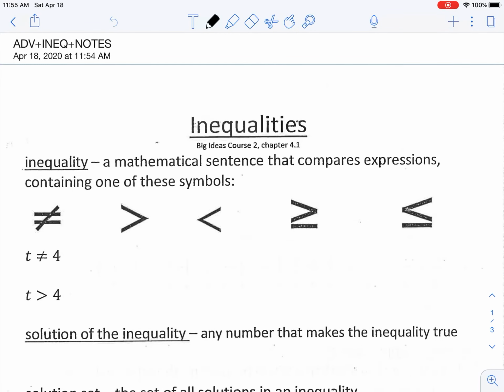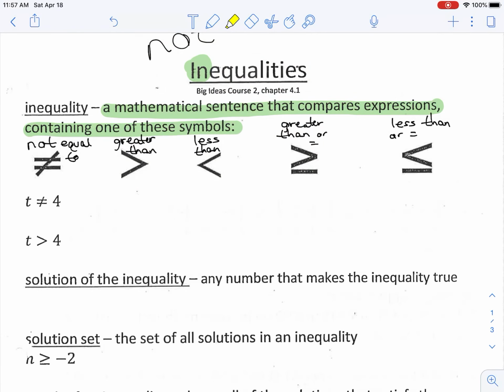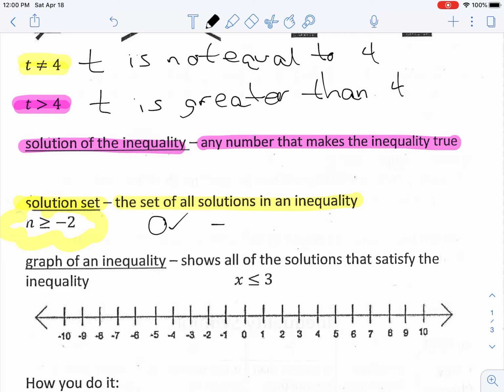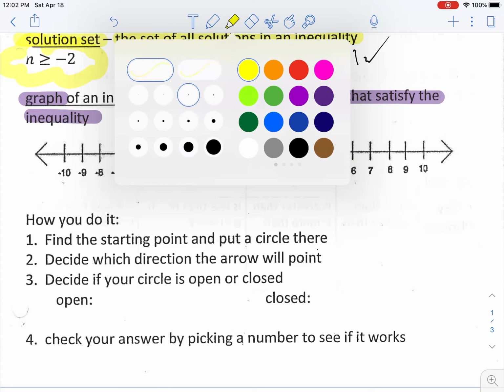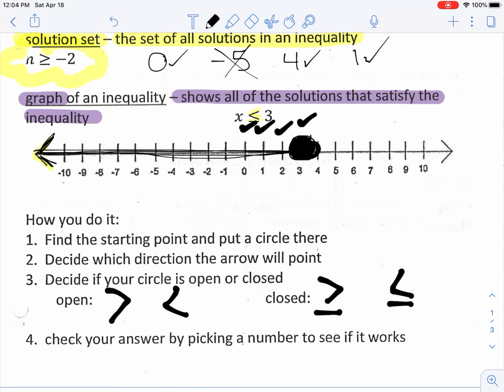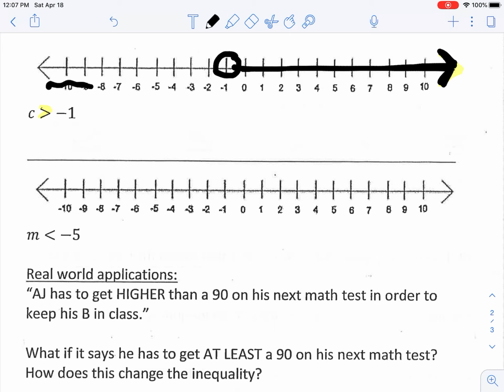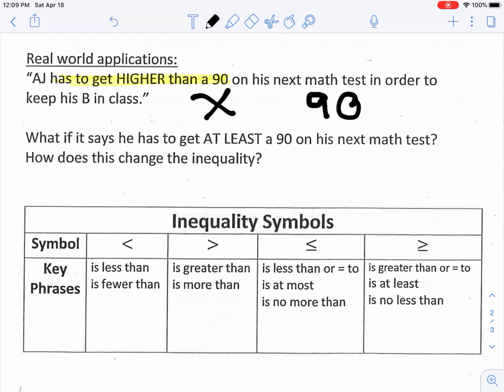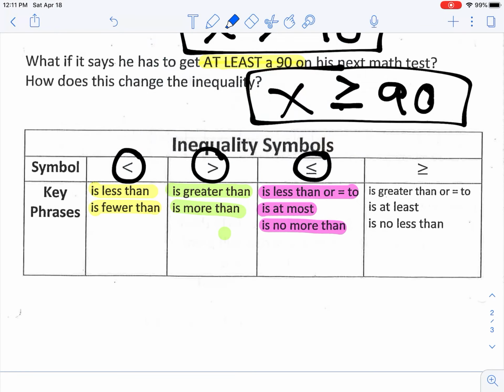April 18, 2020